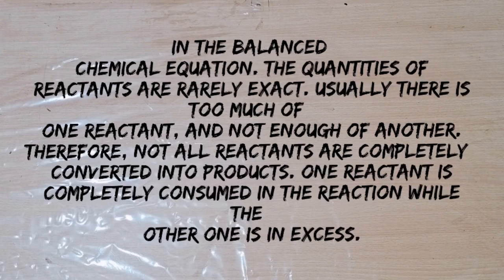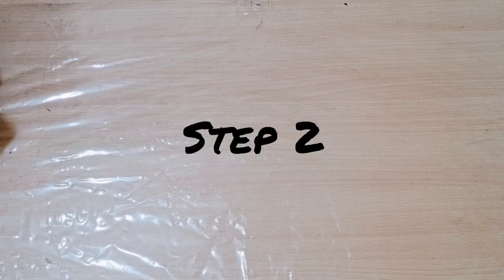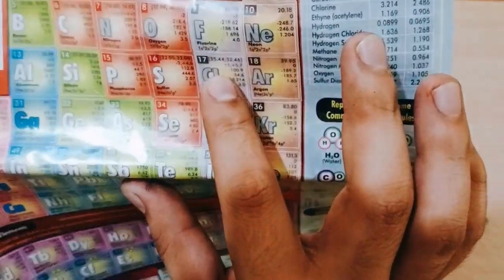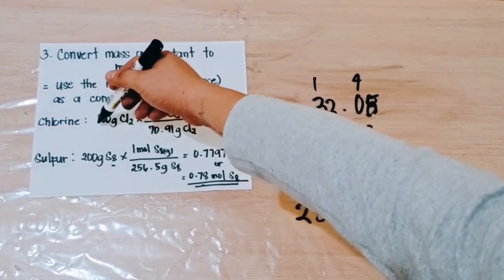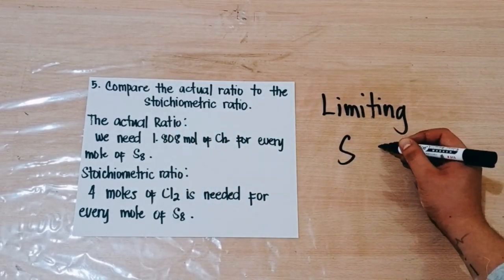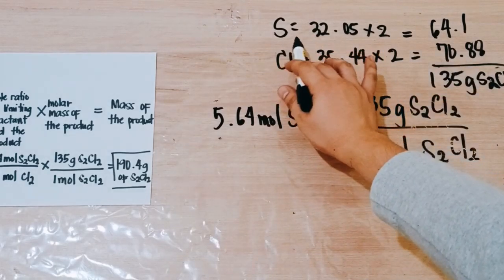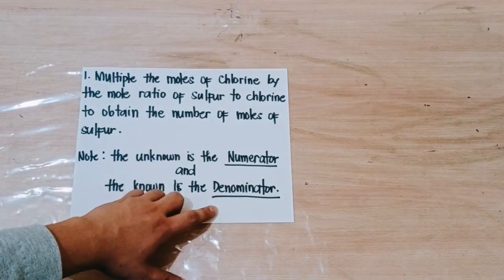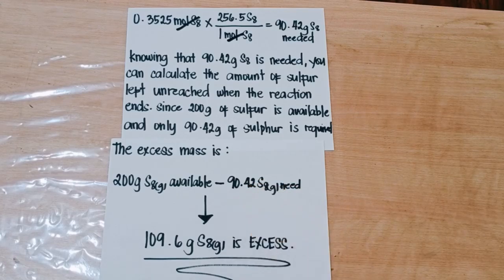Calculating The Limiting Reactant Tutorial 👩‍🔬💥